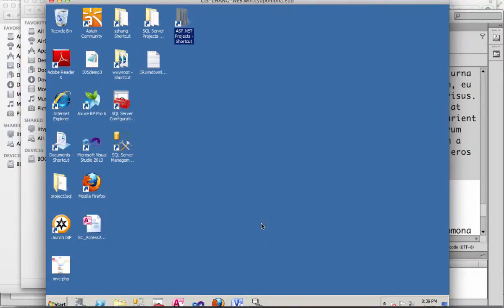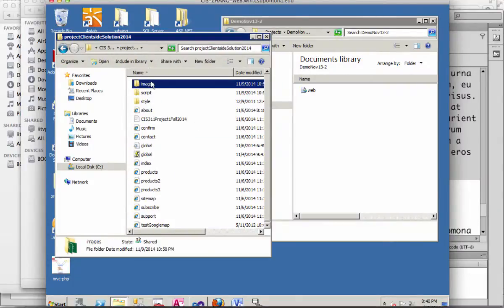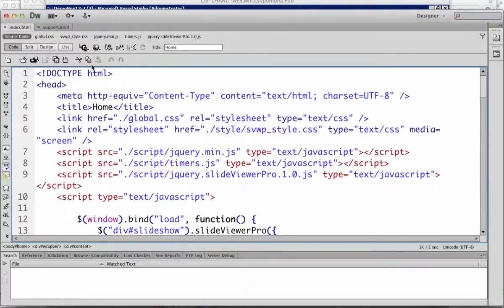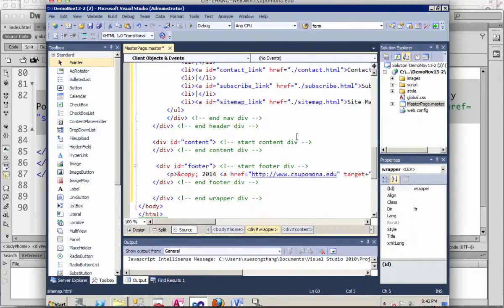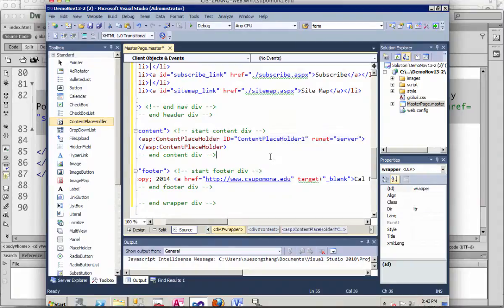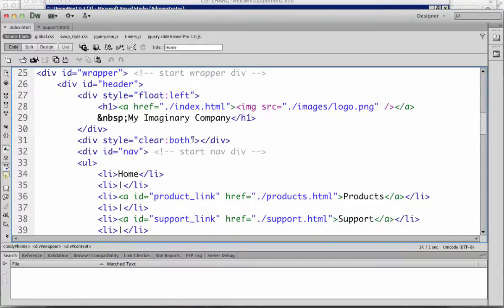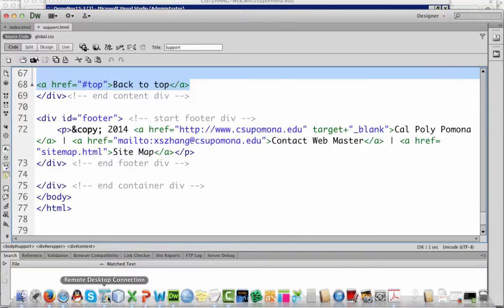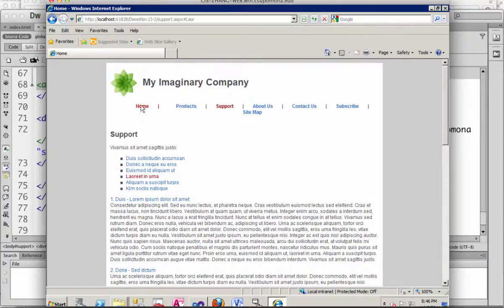Create and Use Master Page for ASP.NET Website in Visual Studio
This video demonstrates how to create a new ASP.NET website using Visual Basic, add existing items (images, .js and .css files) from another client-side project, create a new master page, and create new .aspx pages using the master page.